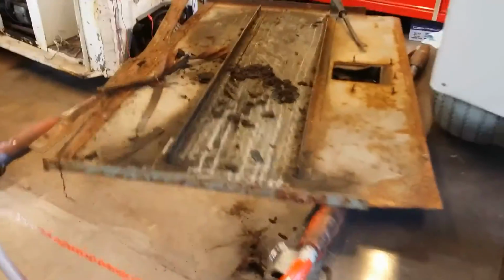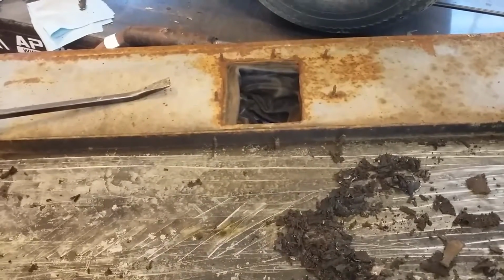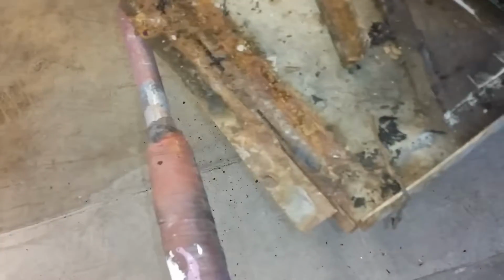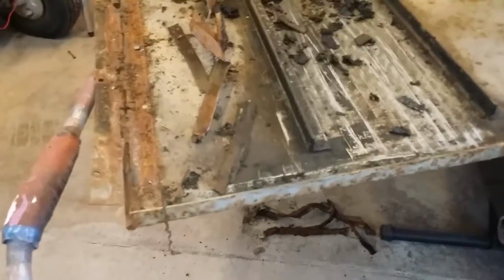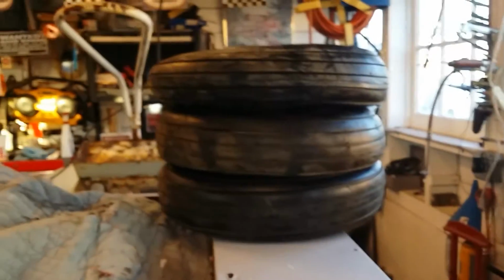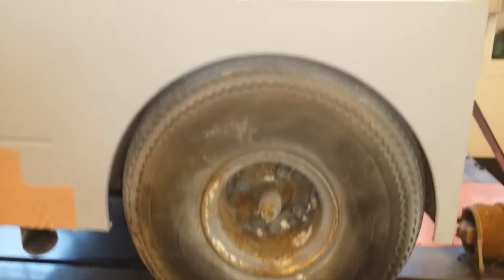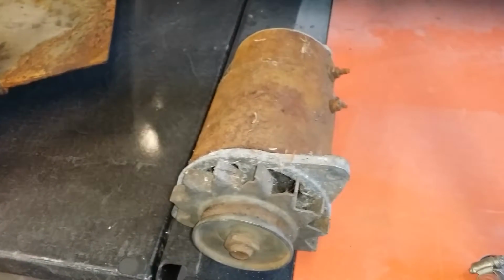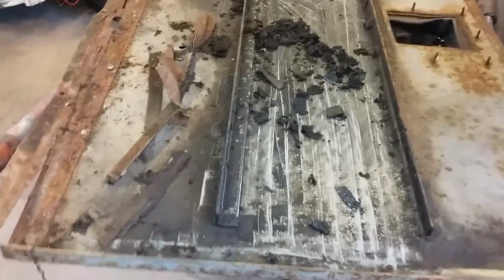Let's rebuild the floor section over the transmission in the 1962 Boyertown Stepvan Part 1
Need to do some serious cutting, grinding, welding, and modifying this removable floor section. I need the shift boot to remain in place while the rest of the floor is opened and closed.